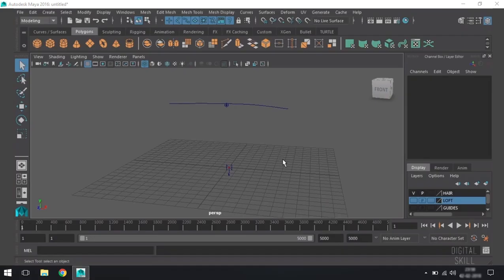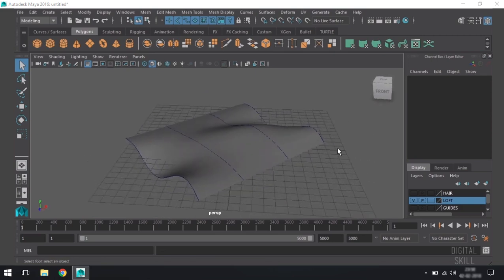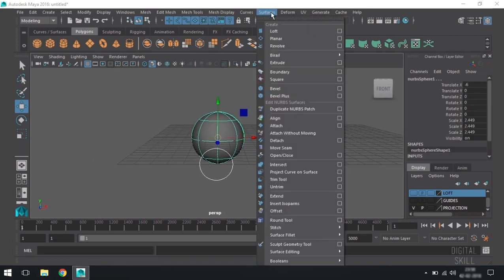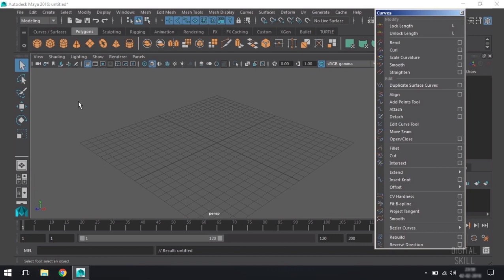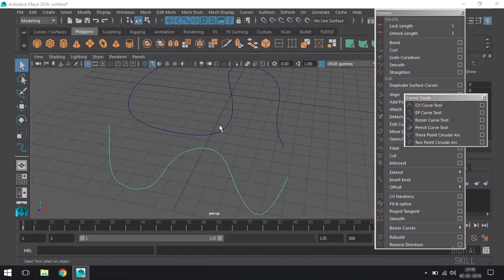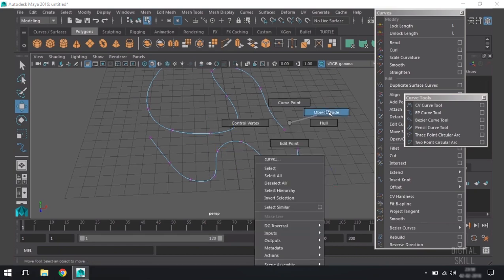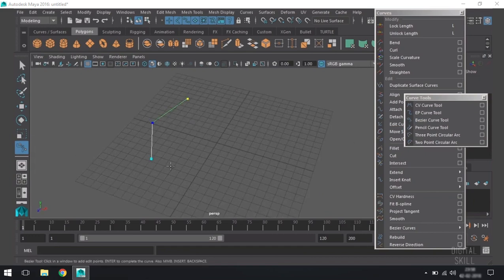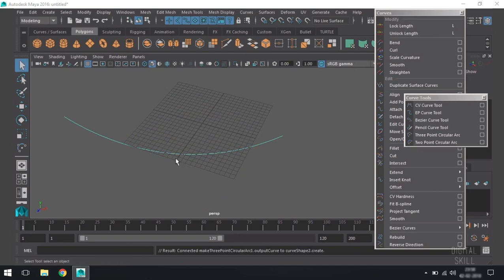Maya 2016 (10- Introduction to Curves)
Topic 10= Introduction to different types of Curves.